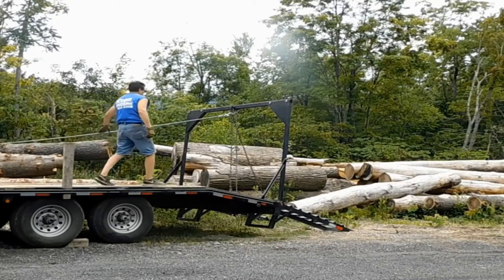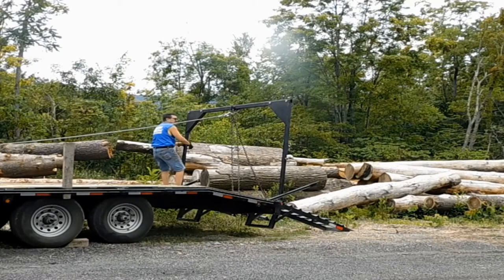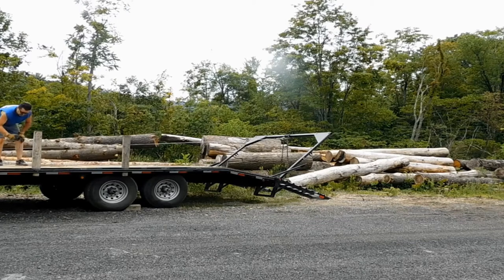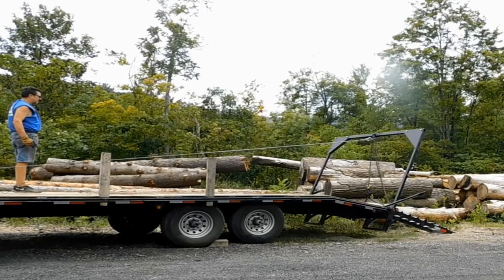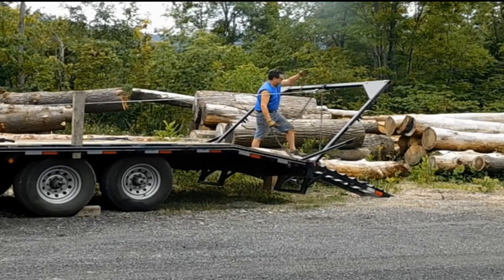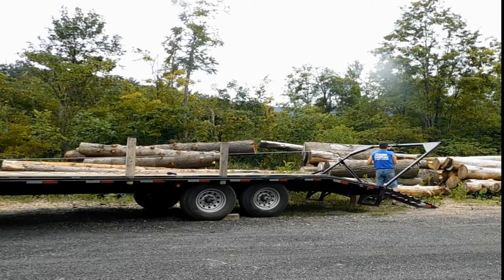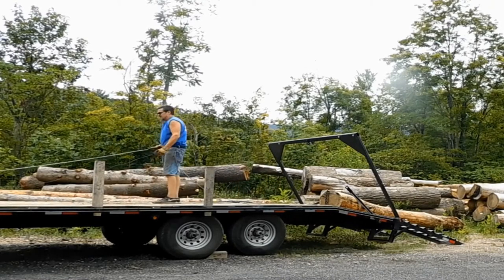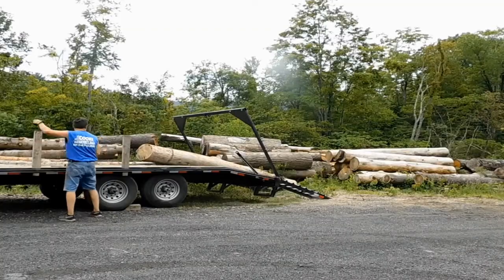Log Arch Prototype ... Will this work? Our homemade log arch is tested. Another tool at the sawmill.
Log Arch Prototype

This is the first trial of the log arch.  Chuck and his brother, Mike, came up with this log arch design and manufactured the prototype.  It is still being tested, but so far, so good.

We believe the log arch will be the perfect fit for retrieving small loads of logs.  We are hoping that with the log arch we will no longer need to haul heavy equipment to sites for small loads and this will save us time and money.

More videos are on the way, so stop back.  We will also be doing videos showing some of the details in case you are a “do-it-yourselfer” that wants ideas on how to manufacture your own log arch.

“BrenChucksWood” is the sawmill division at Pioneer Mountain Homestead.  We are located in the Appalachian Mountains of Pennsylvania less than a mile from Lake Raystown (near Shy Beaver Boat Launch).  Our motto is “Embracing Everything Farm and Forest”.  Our services include:  boat and camper storage; vacation rentals; dry camping and glamping; firewood; rough cut lumber and sawmilling services; fresh vegetables and fruit grown on site; fresh eggs; and more.

We are located at:
Pioneer Mountain Homestead LLC
16477 Sharman Lane
James Creek, PA 16657

Equipment in this video:
Pioneer Mountain Homestead/Bren Chucks Wood Log Arch
Trailer Baron Flat Bed Trailer
Badland ZXR12000 Truck/SUV Winch

Bluehost: We LOVE this web hosting site.  When you have a problem, you can get a real human to help you.  They have always been courteous and wonderful to deal with.

Mountain Rose Herbs: We purchase all our loose teas from this company, as well as essential oils and herbs.  We have found that this company upholds higher than normal standards for the products they sell as well as the business they run.  We have been purchasing from them for well over a decade and the company just keeps getting better.

Shutterstock: We sell some of our pictures through this service.  If you want to sell or purchase stock photos, this is a great source.  Searching for a perfect photo is easy.  If you sell on this site, we have found them to pay promptly.